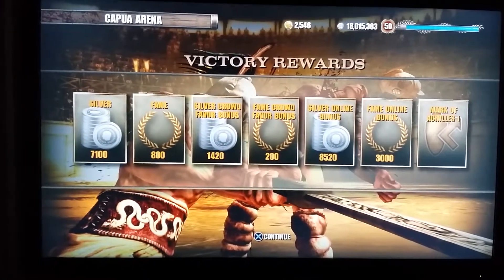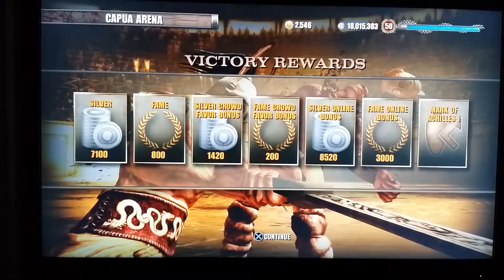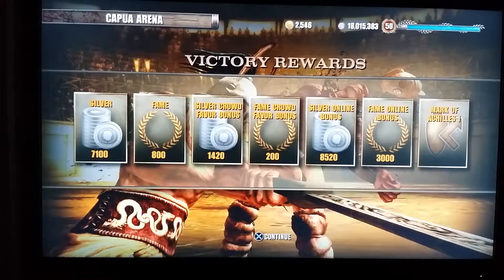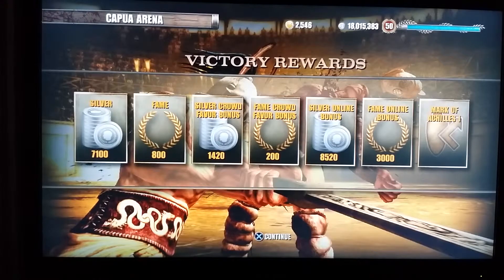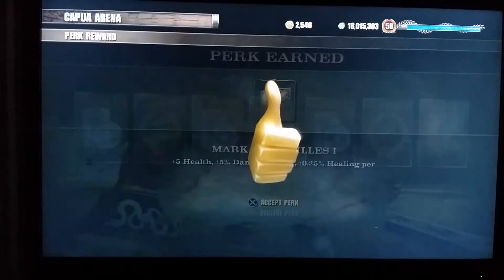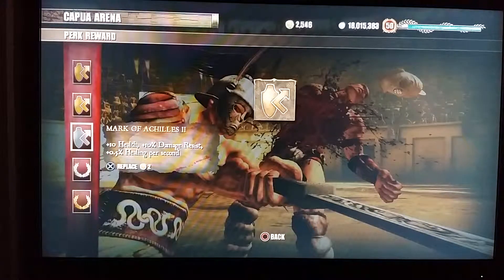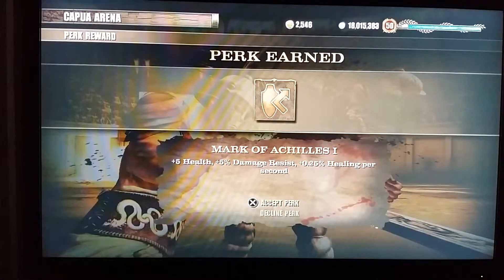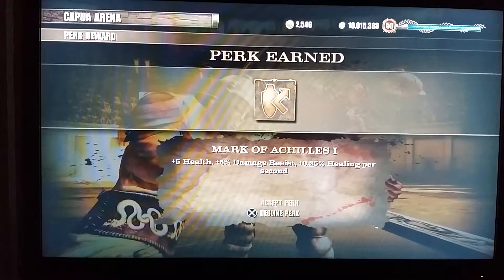Spartacus Legends Ultimo Tournament di Venus MARK of Achilles I